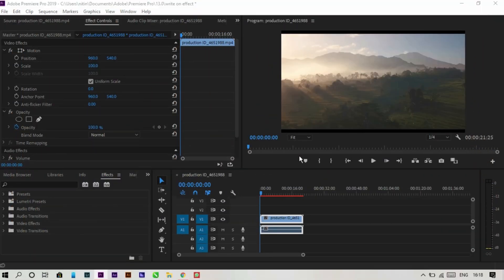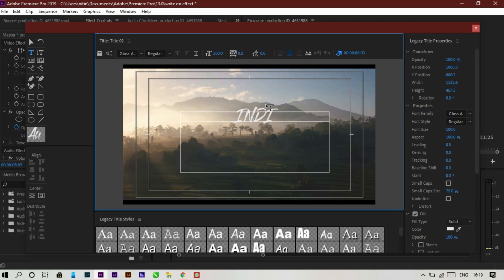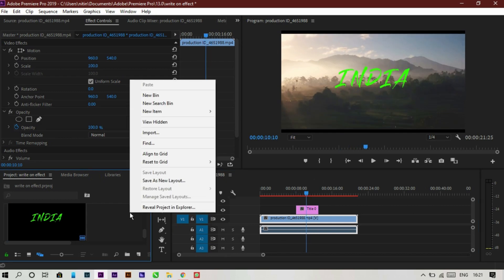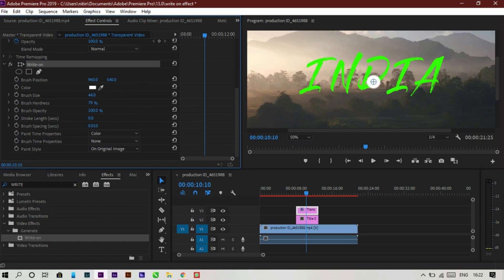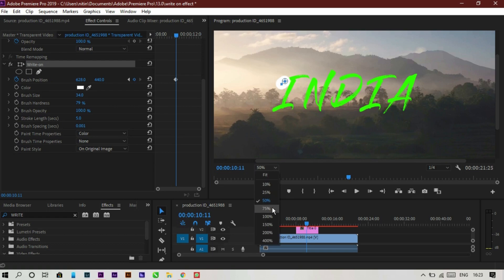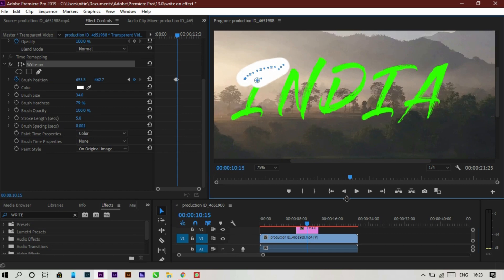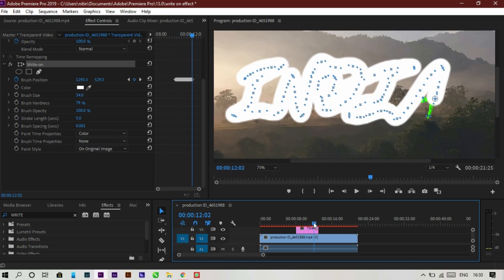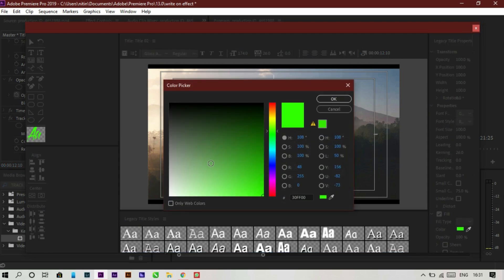Write-On Text Effect | Beautiful Text Animation - Adobe Premiere Pro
Learn how to make Write-On Text Effect in Premiere Pro!

So, Hello everyone in this video we are going to learn how to make BEAUTIFUL DESTINATIONS WRITE-ON TEXT EFFECT in Adobe Premiere pro.
This is a very simple but effective text effect.
I hope you guys will like this video and learn this effect.

Tags Related to this,